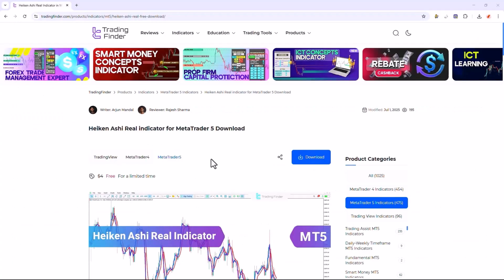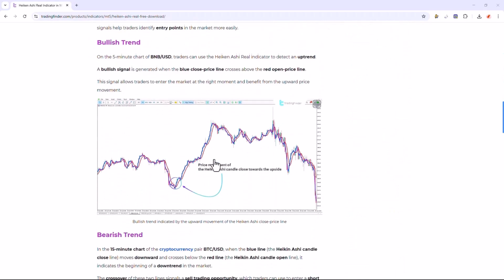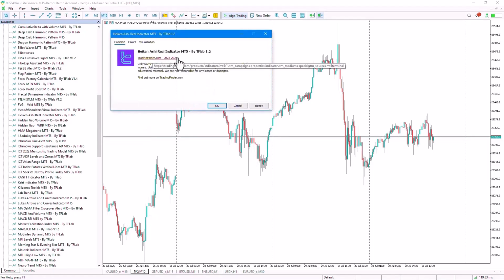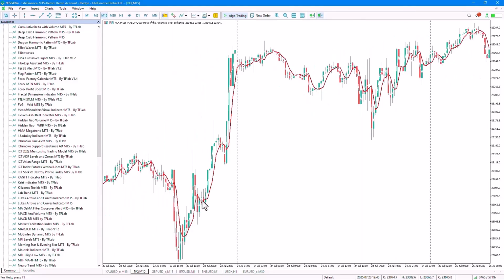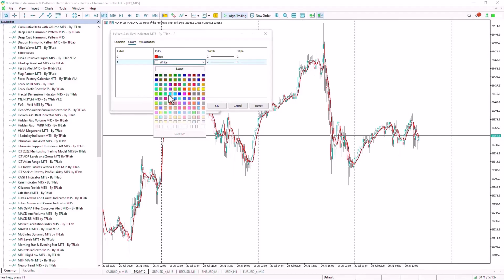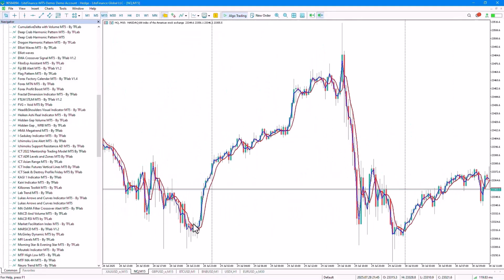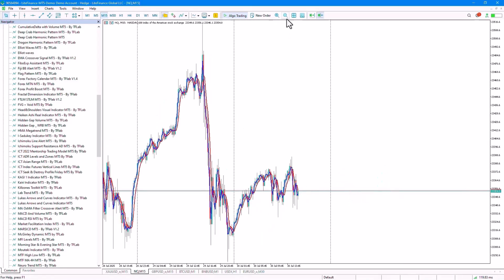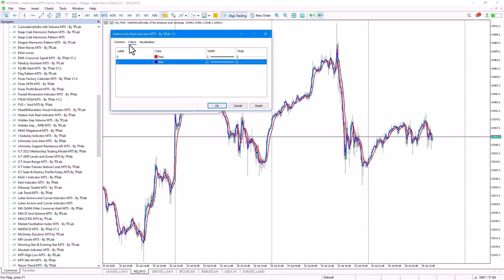⚡️Heiken Ashi Real Indicator for MetaTrader 4/5 Download - Tradingfinder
🌟 Heiken Ashi Real Indicator for MetaTrader 4/5

The Heiken Ashi Real Indicator is an advanced and updated version of the classic Heiken Ashi indicator, developed for the MetaTrader 4 platform. This trading tool enables traders to identify market trends with improved accuracy.

00:00 intro
00:15 download the indicator
00:33 adding the indicator to the chart
01:14 changing the color of indicator